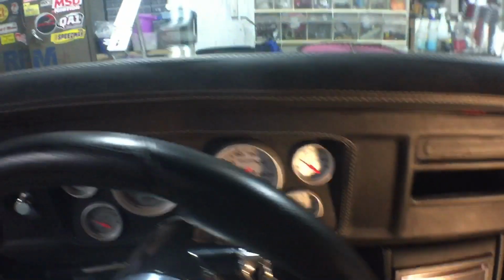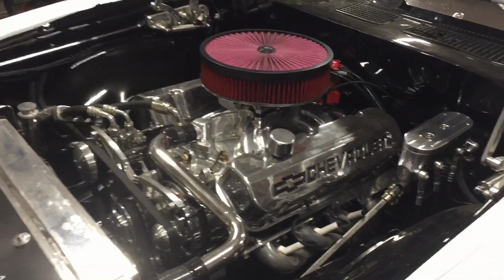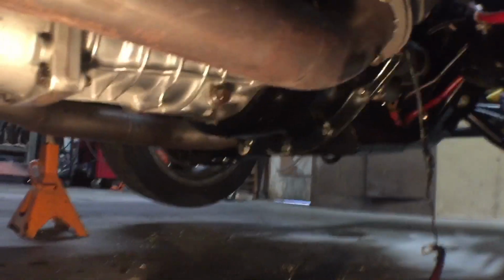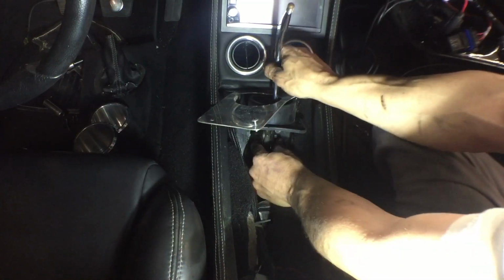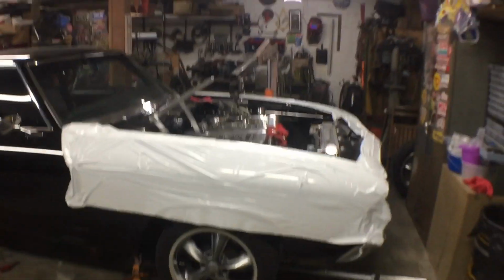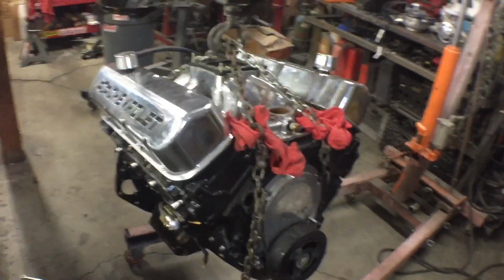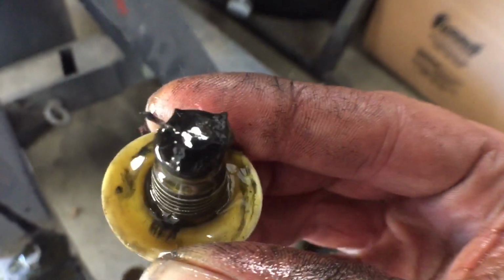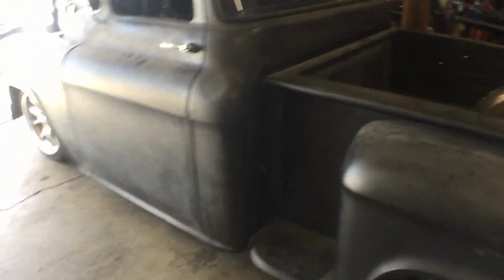Pulling 69 chevelle engine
Pulling the engine to assess damage and find low oil pressure issue